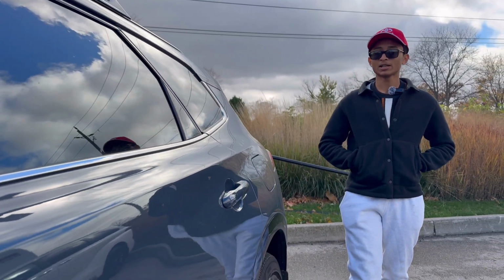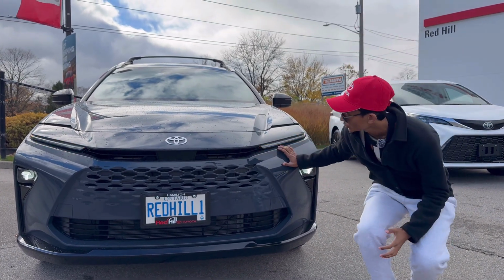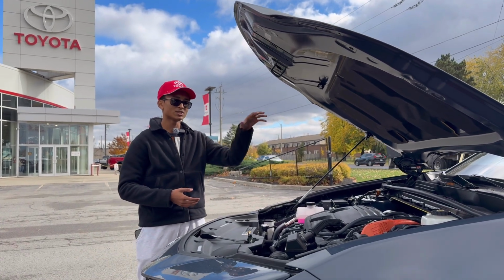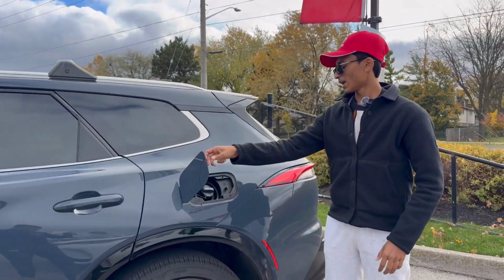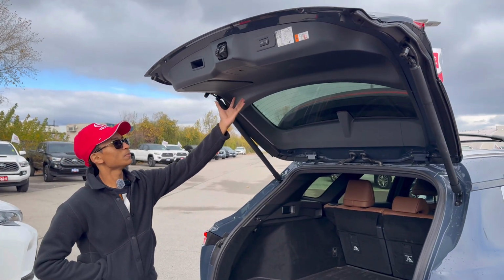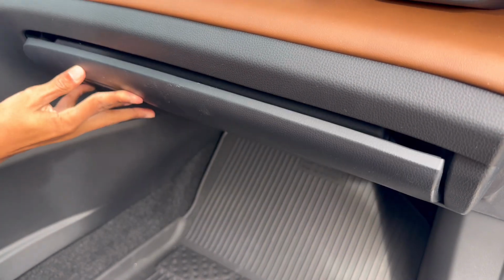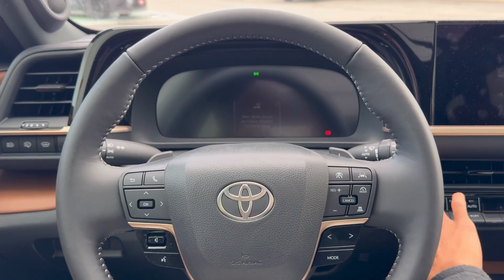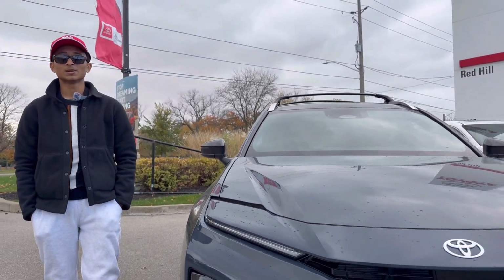This is Nicest TOYOTA CROWN Signia in 2025!2-Row Midsize Luxury SUV ßut Really A Wagon Sleek,Stylish